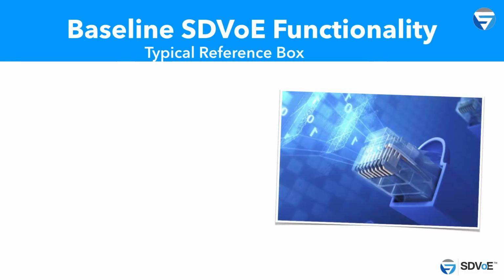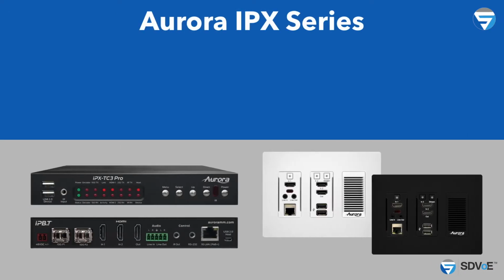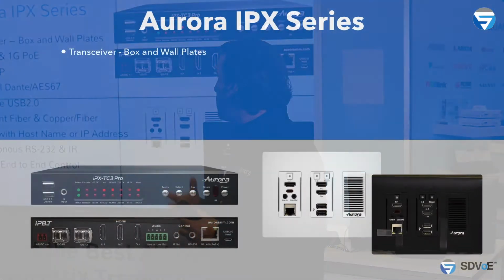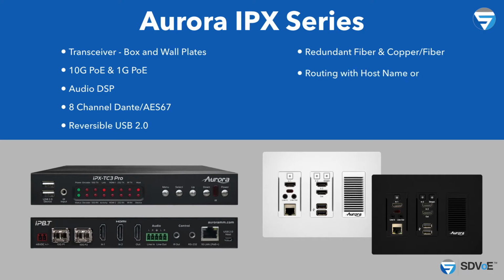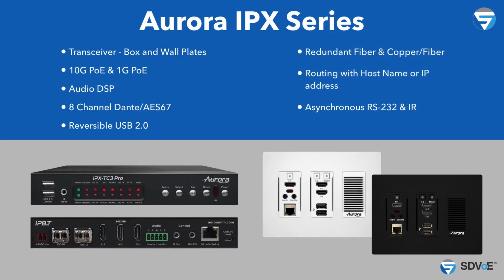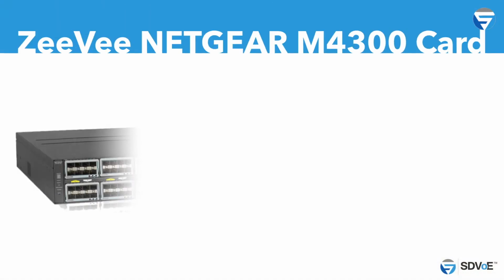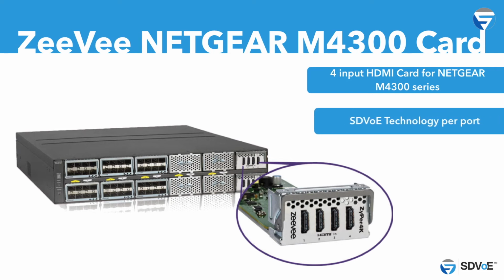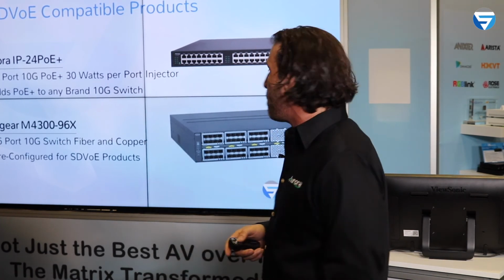SDVoE Outside the Box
If you sell audio video systems, it's important to have a grasp on the latest technology. SDVoE leverages AV over IP technology to transform traditional matrix-based signal distribution. Find out how to win with SDVoE.

SDVoE is the matrix transformed, however it goes beyond what the manufacturer can do to leverage more and more benefits from this incredible technology. In this course Paul Harris from Aurora Multimedia walks us through some of those systems which are taking SDVoE outside the box.